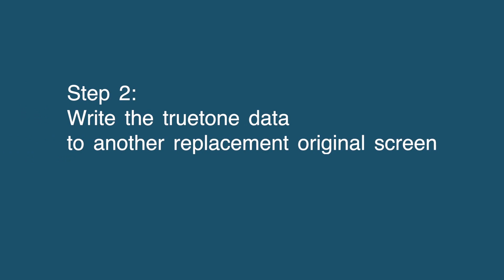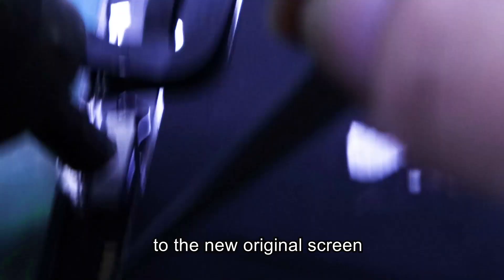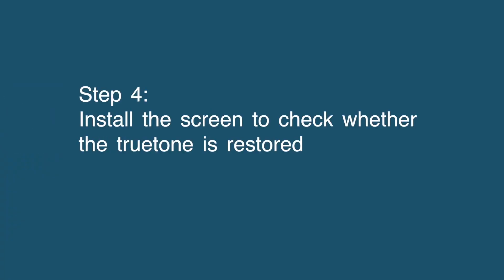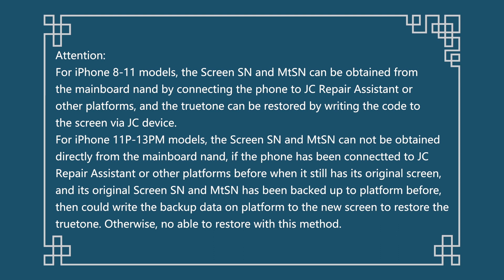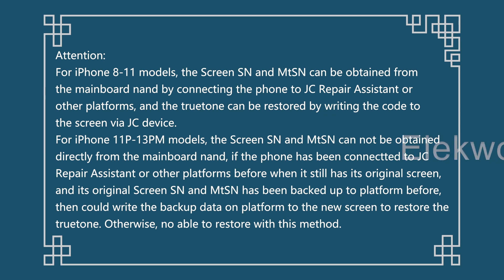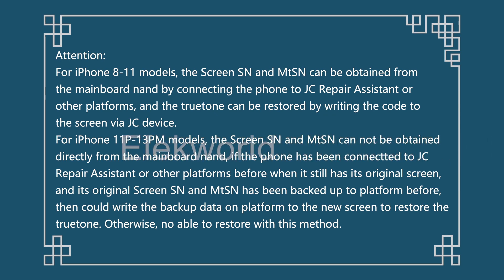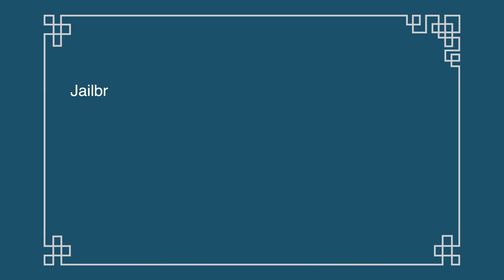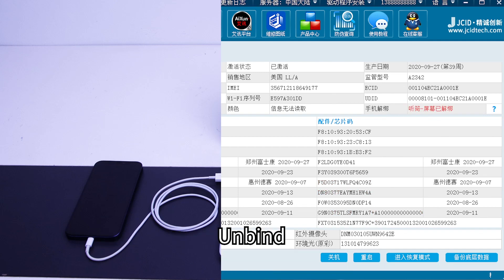How to Restore True Tone With or Without Genuine Screen For iPhone12/13 Series | Form JC TEAM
The freshly released operation guide is here!
Today We share with you how to change the Screen of iPhone 12 and 13 and fix the problem of missing True Tone.

Operation reminder 00:00
How to restore True Tone when changing the Original Screen 00:03
Replace with EK Pro Incell Screen 00:20
Replace with Original Screen 00:33
How to Get the Screen SN/MtSN to Repair the True Tone without the Original Screen 01:38
Method1 Connect the platform to query the code 01:44
Method2 Obtain the Screen SN and MtSN from jailbroken phone 02:49
Method3 Disassemble the nand,unbind query the code with P13 03:16
Frequently Asked Questions 03:40

Tool：
EK Pro Incell Screen for iPhone: